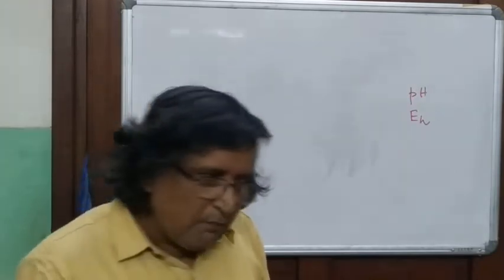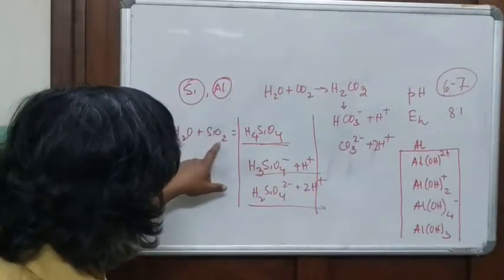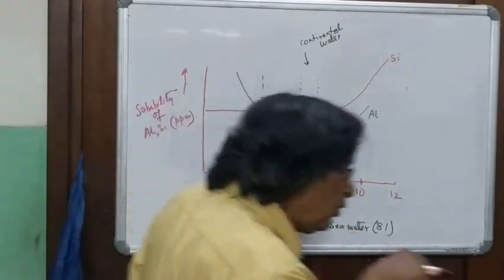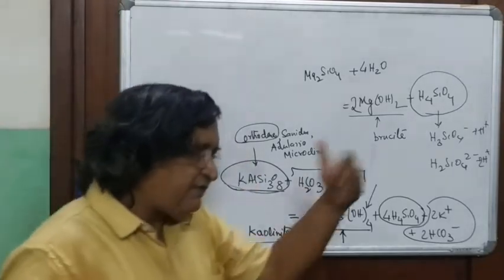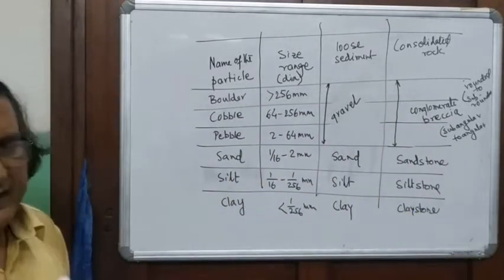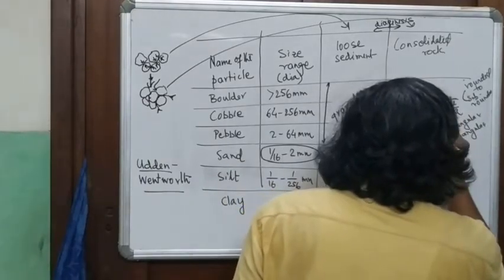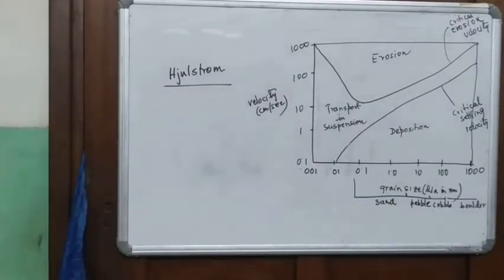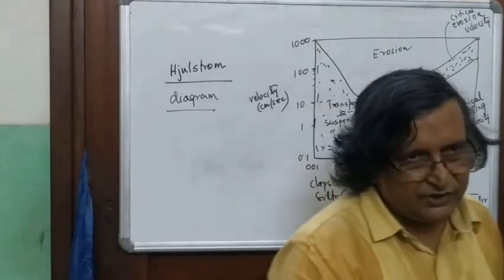IES Lecture 26